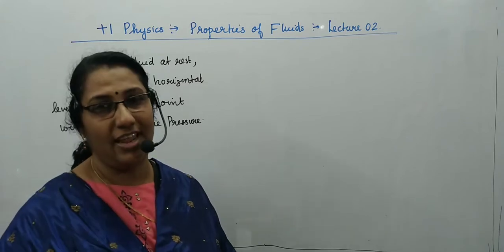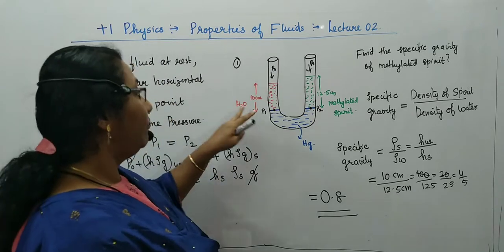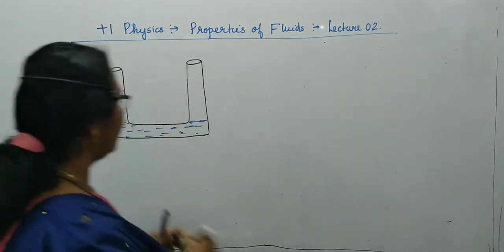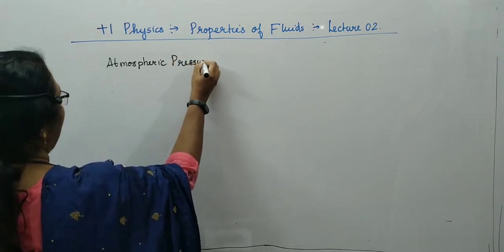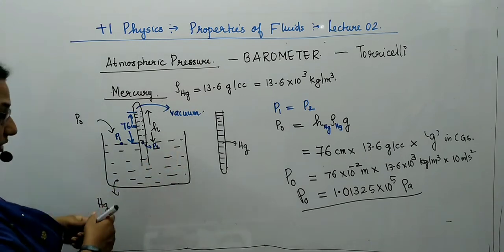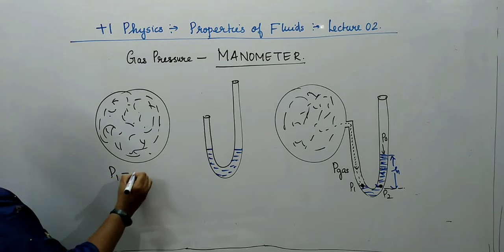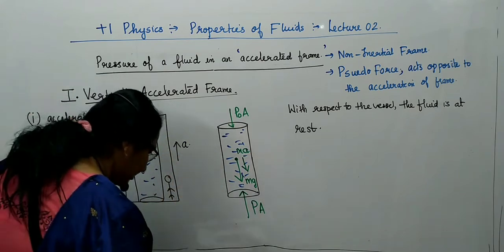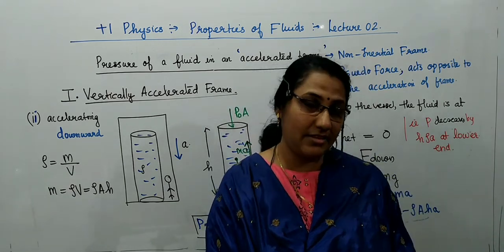+1 CHAPTER-10, PROPERTIES OF FLUIDS- Lecture 02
NUMERICALS RELATED TO U- TUBE (APPLICATION BASED ON PRESSURE), TORRICELLI'S BAROMETER, SPECIALITY OF MERCURY AS BAROMETRIC FLUID,MANOMETER, EFFECT OF ACCELERATION OF FLUID CONTAINING VESSEL ON THE PRESSURE (VERTICAL MOTION)